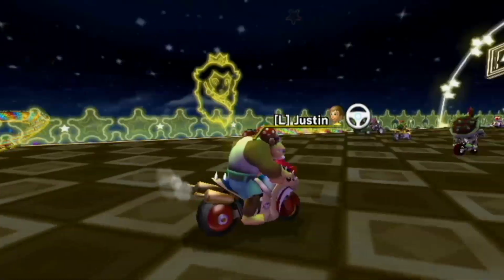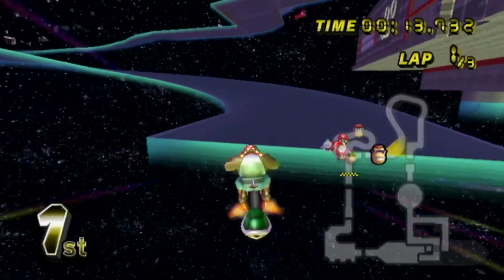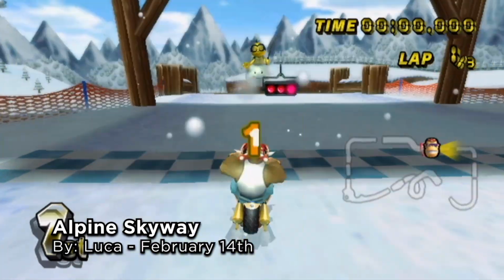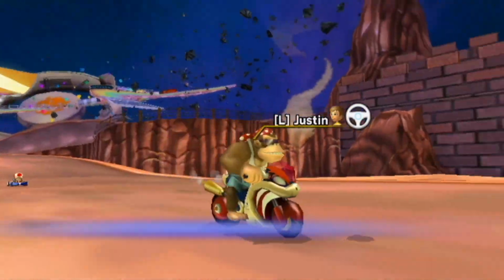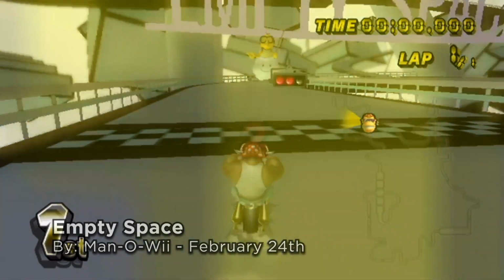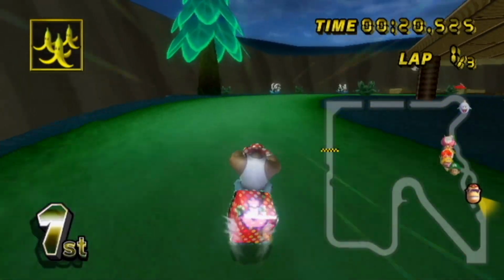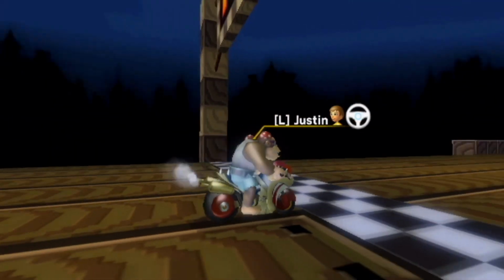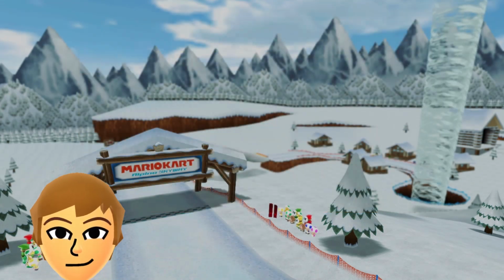[MKWii] Custom Track Wiiki Showcase - February 2022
This is the second episode of Custom Track Wiiki Showcase, where I go through some of my favourite Mario Kart Wii custom tracks uploaded throughout February 2022.

0:00 Intro

1:19 N64 Rainbow Road - @cpFusion

2:51 Lunar Lantern Festival - @squireturnbolt

4:26 Mystic Tangle - @ZachPL-05

5:59 Snifit Station - @rifoxu, @BruhKonata1

7:51 Cheese Moon Fortress - @kentops1800, @KozakuraRabbit

9:42 N64 Banshee Boardwalk - @ZachPL-05

10:55 Interstellar Laboratory - @broofun4599 & ._.

13:09 Alpine Skyway - Luca

15:01 Wii U Twisted Mansion - @TheGamingBram

16:33 SNES Bowser Castle 3 - @mystora7159

17:52 Citrus's Overgrown Lemon Garden - Lovelifeandtpose024 (@incognito6751)

20:07 Bowser’s Termination Station - @squireturnbolt, @mkwTL, @bugsy2110

22:04 Honeymoon Lune - @squireturnbolt

23:49 GBA Yoshi Desert - @ZachPL-05

25:00 Empty Space - @sidequestorian5107

27:55 GBA Boo Lake - @slimeserverMKW

29:35 SNES Mario Circuit 2 - @bubby649

31:18 Motorcat's Dirt Derby -  @bugsy2110

32:41 Parkway Boogie - @ZachPL-05

34:02 3DS Rosalina's Snow World - @squireturnbolt

35:08 MKW-SP - @stblr

38:52 Awards